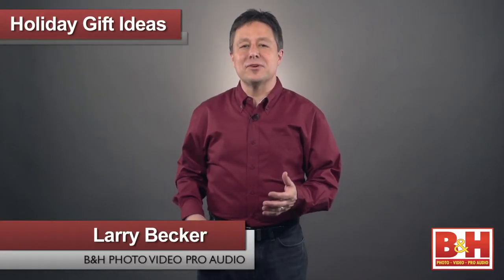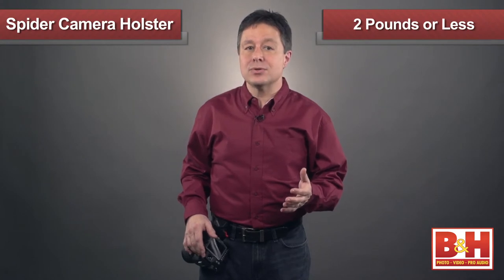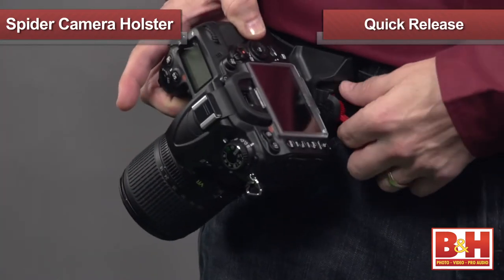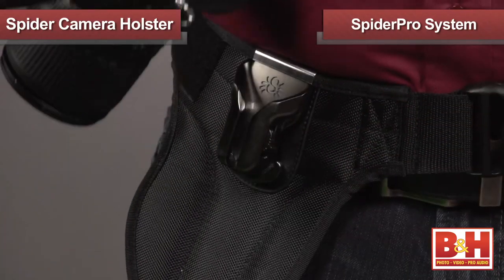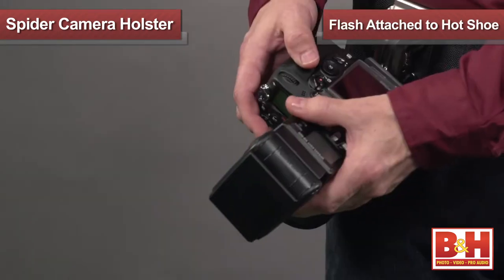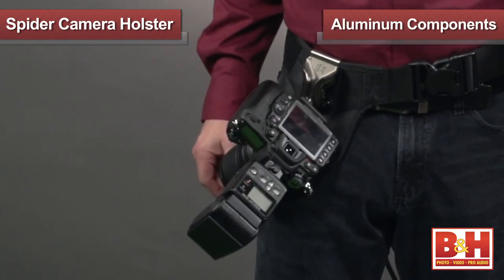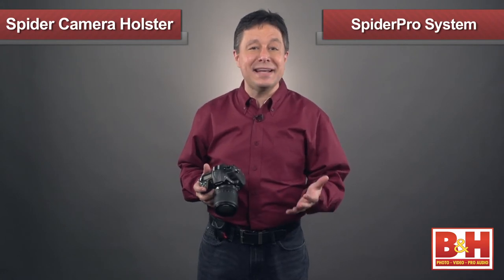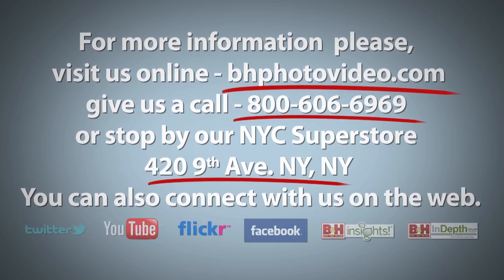Holiday Gifts: Spider Camera Holsters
This holiday gift idea video features two styles of DSLR camera holsters from Spider Camera Holster.

Spider Camera Holsters